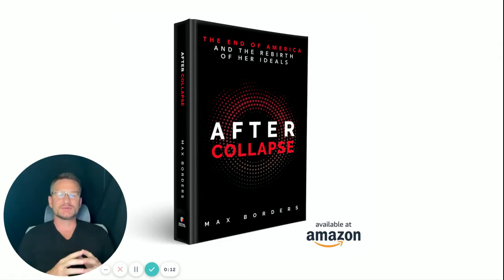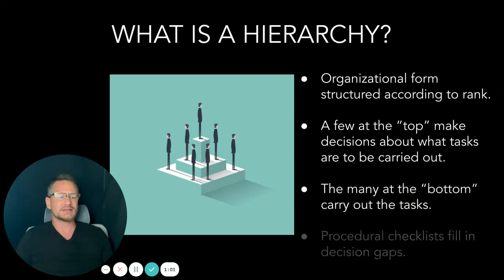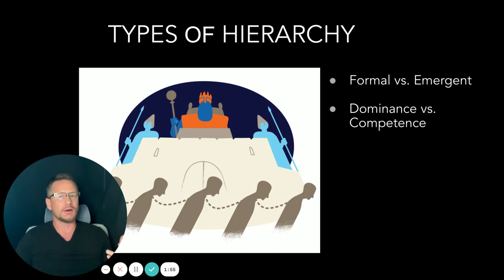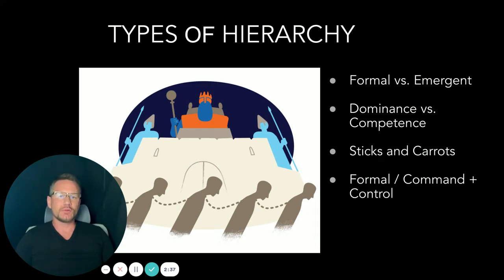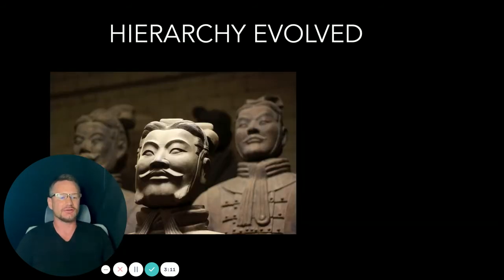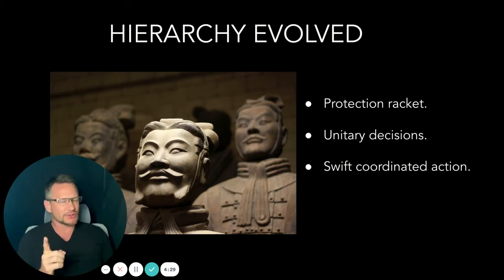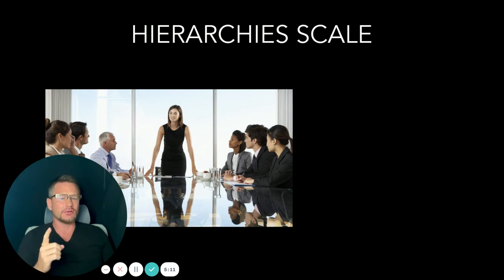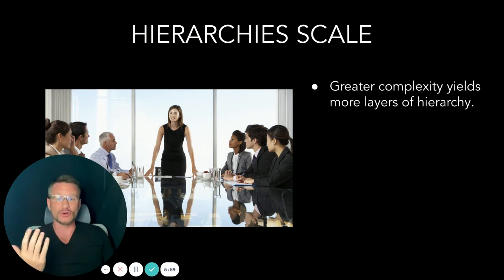After Collapse: The Breakdown of Hierarchy -- with Max Borders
BUY AFTER COLLAPSE (the book):

Max Borders discusses the nature of hierarchies, hierarchical organizations, and their scaling limits.

Keywords include: decentralization, complexity, complex systems, hierarchy, scale, Taylor, firm, collapse, system collapse, breakdown, empire, James C. Scott, Yaneer Bar-Yam.